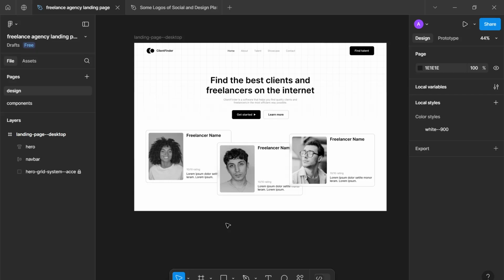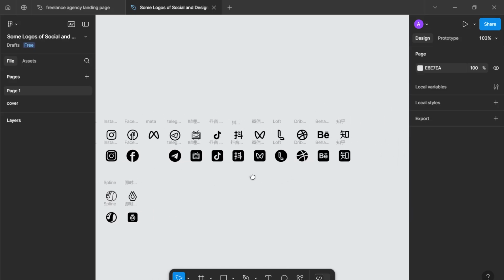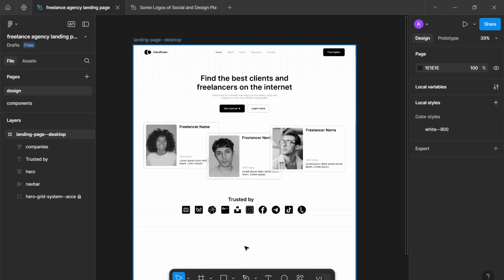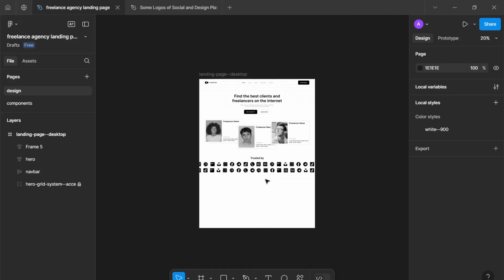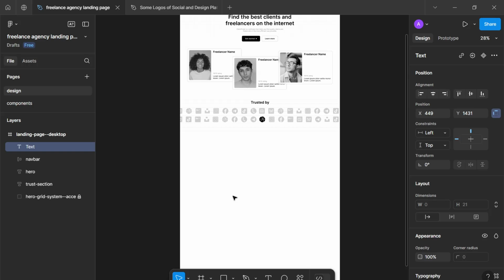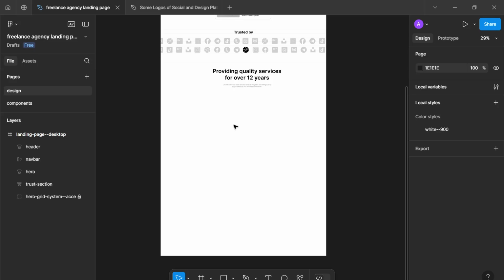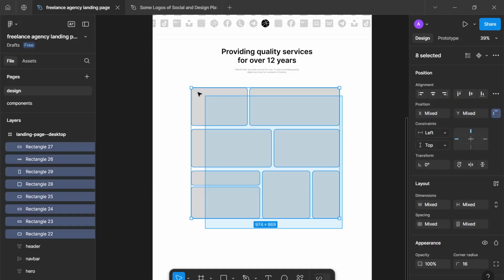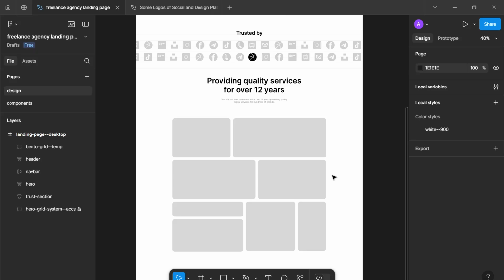Design a modern and minimal landing page in Figma | Part 4 | Bento grids and trust symbols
In this new tutorial series we are gonna be looking into how we can create modern and minimal landing pages by learning UI/UX design concepts and learning how we can find inspiration and ideas based on our own design.